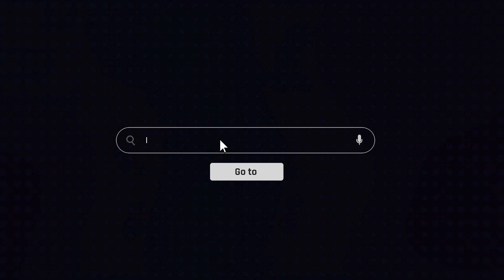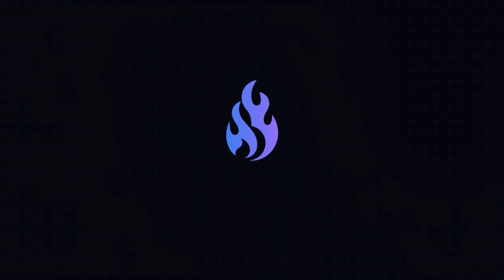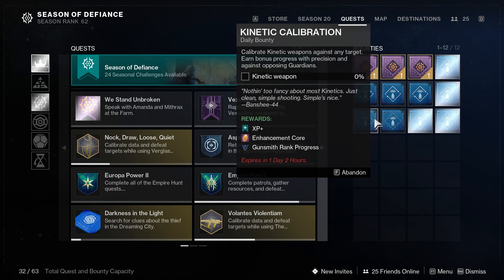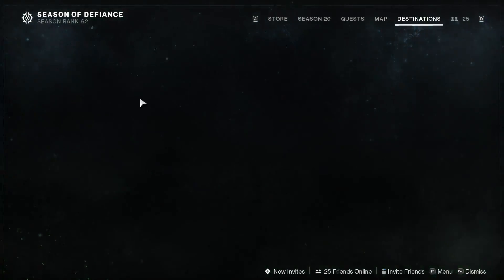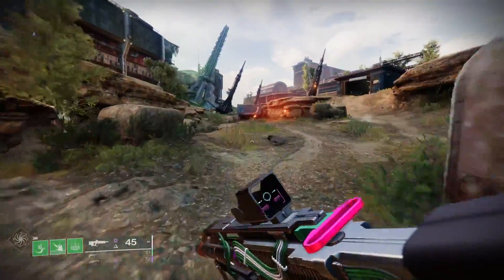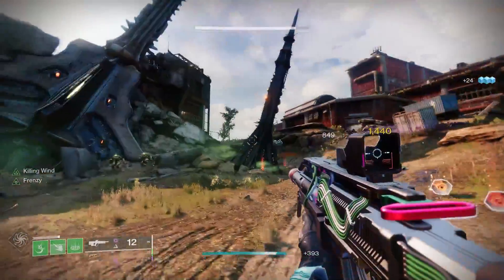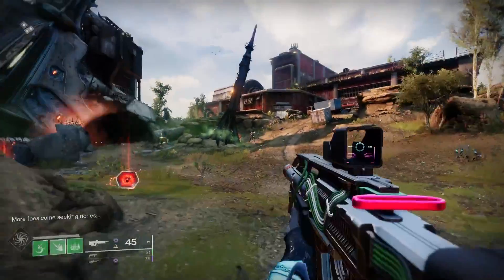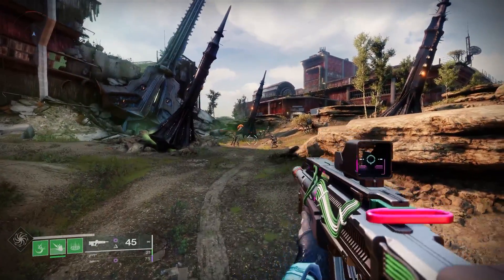Easy XP FARM! Get MAX Weapons Level Fast! - Destiny 2 Lightfall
Easy XP FARM! Get MAX Weapons Level Fast! - Destiny 2 Lighfall

*My Setup*
Keyboard: Razer Blackwidow Elite / With Arm Rest
Mouse: Razer Basilisk V2
Webcam: Logitech C920 Full HD
Recording Device: Elgato HD60 / Streamlabs Obs
Mic: Blue Snowball